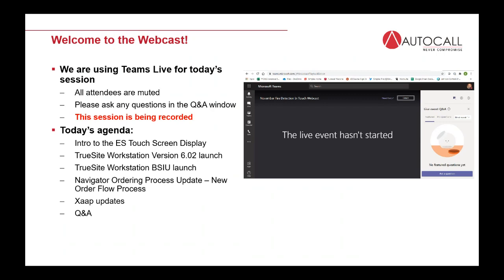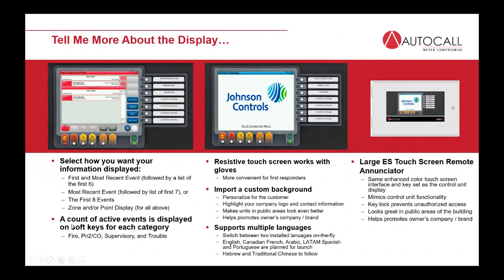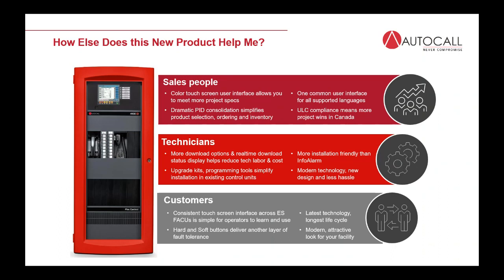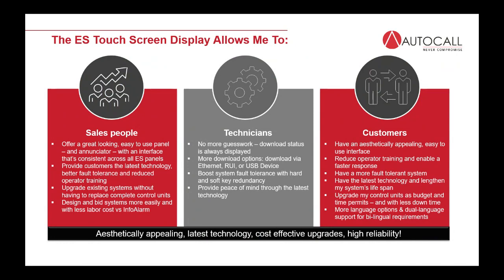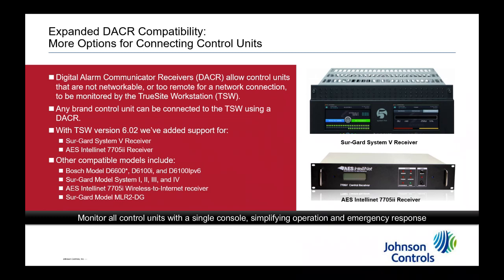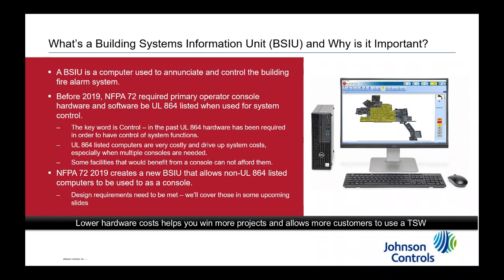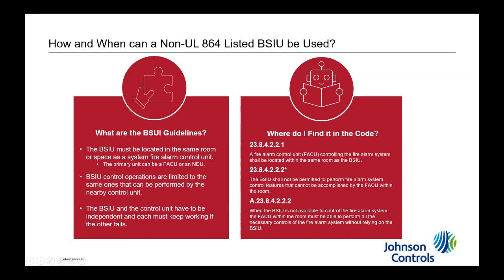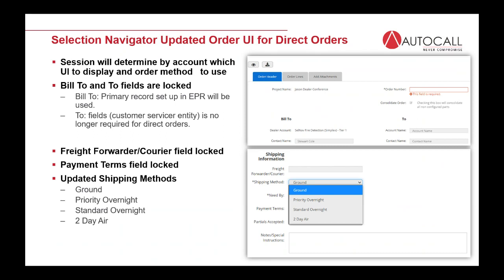Autocall Academy April 1 2021